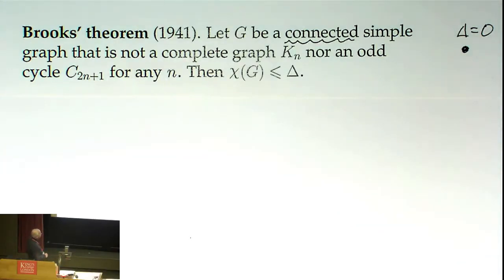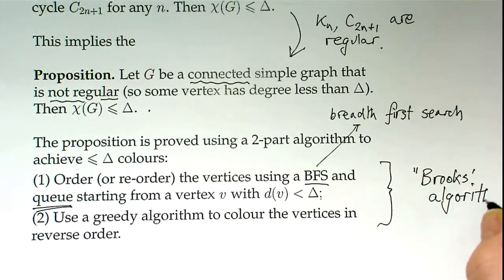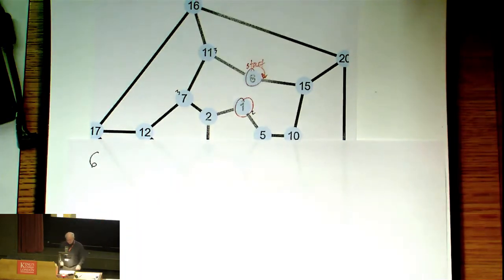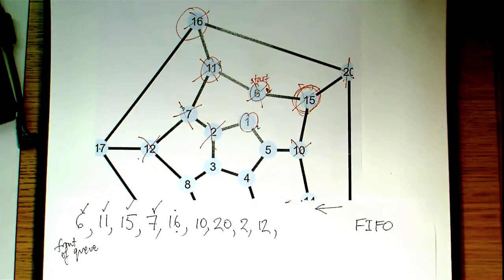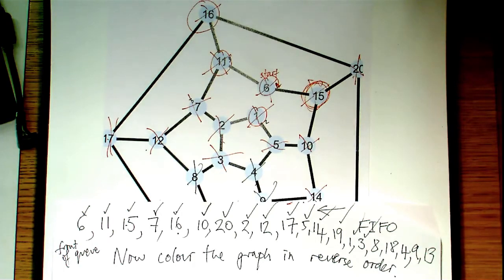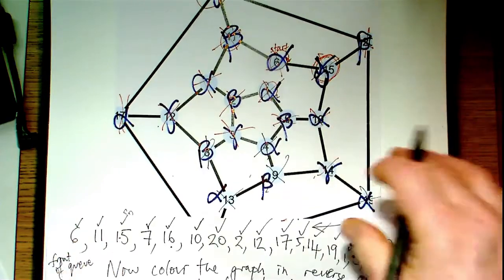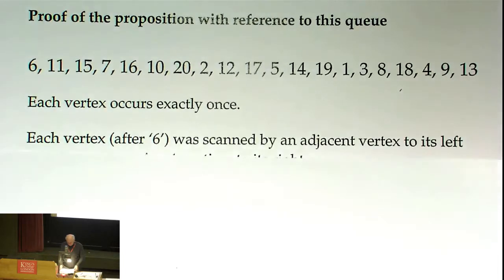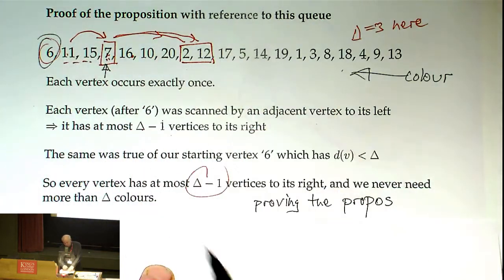5.3 Brooks' 2-part algorithm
Colouring the vertices of a non-regular graph